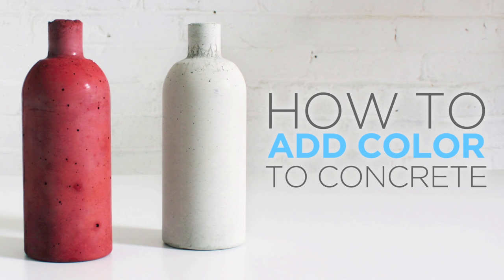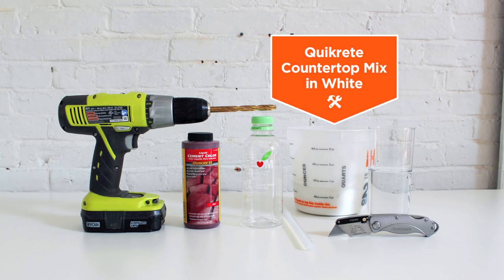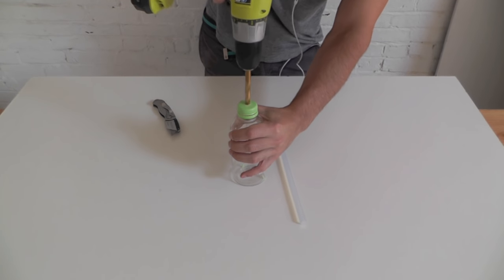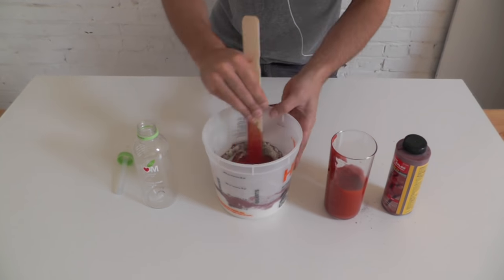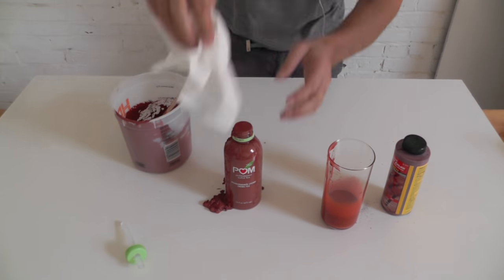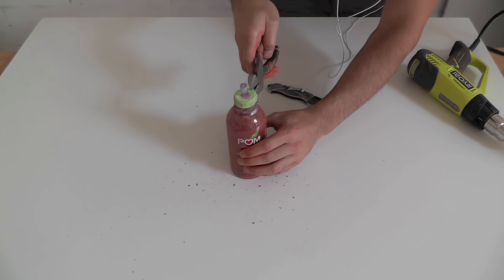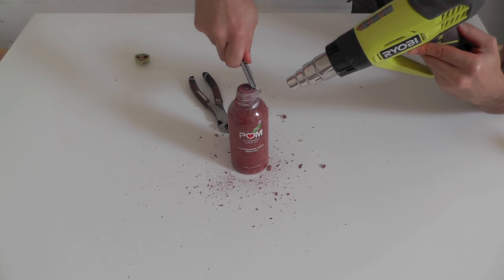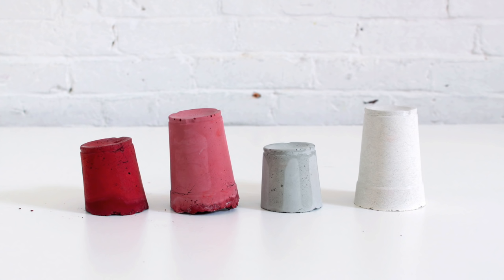How to color concrete with an integral pigment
In this episode Ben will show how to color concrete by adding a pigment to the water before mixing the concrete.  This project contains some improvements to the previous DIY concrete vase project in addition to showing the concrete coloring process. Ben used Quikrete countertop mix in white and Quikrete liquid cement color in red for this project.   For more detailed instructions check out HomeMade-Modern.com